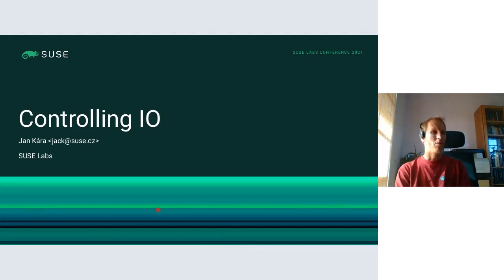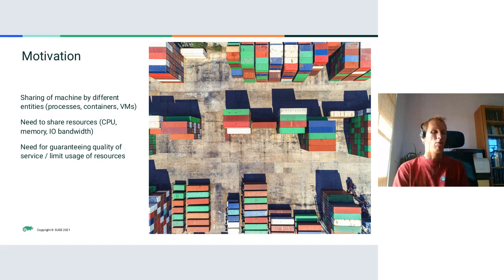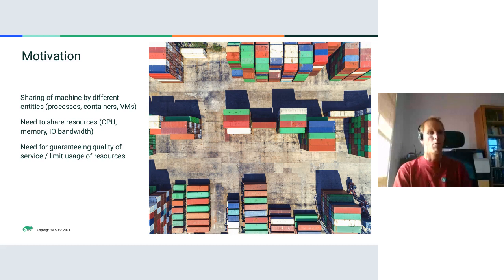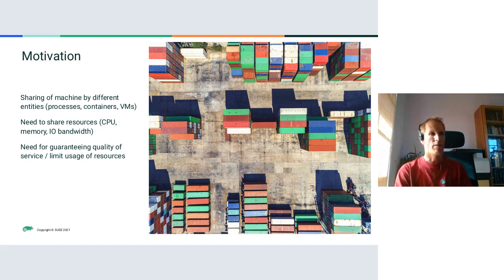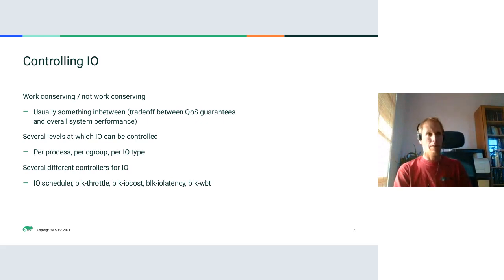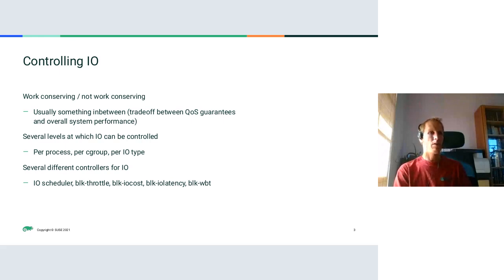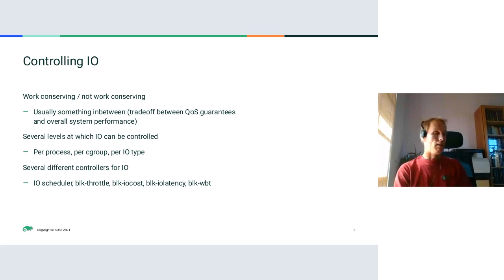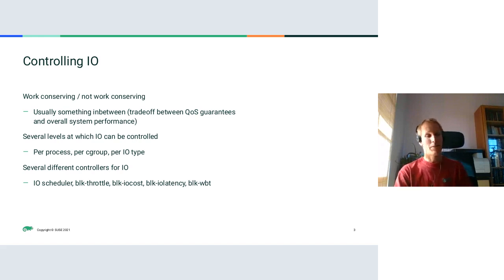Controlling IO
One of the roles of an operating system is to mediate sharing of resources among processes. Similarly as the administrators want to control sharing of memory or CPU, they also want to control sharing of persistent storage among processes. With the advance of virtualization and containerization the need for controlling the sharing or limiting access to the storage is growing. In this talk we survey various ways Linux kernel offers for controlling IO such as IO schedulers, writeback throttling, iocost controller, iolatency controller, or request throttling. We look into the basic principles behind these mechanisms, and also various pitfalls that frequently arise and result in unexpected observed (lack of) quality of service.

Speaker: Jan Kára